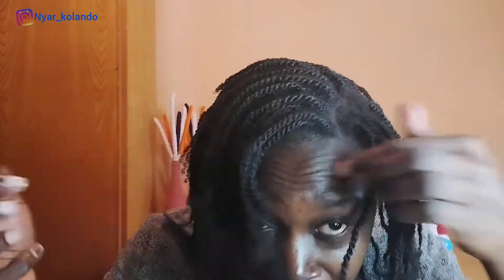HOW I AVOID FRIZZ WHILE MOISTURIZING MY MINI TWIST | moisturize mini twists| NYAR KOLANDO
I SHARE SOME IMPORTANT TIPS AND TRICKS FOR MOISTURIZING DRY MINI TWISTS ON NATURAL HAIR AND AVOID FRIZZ. This is a detailed how to tutorial on how to moisturize mini twists. Natural hair care for longer and healthier hair growth.